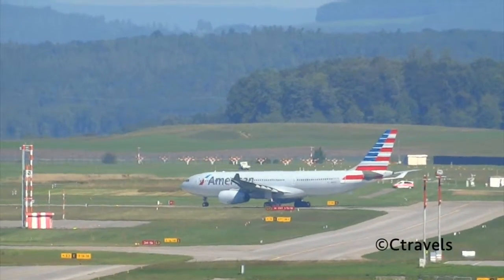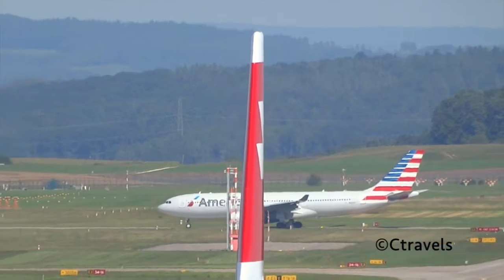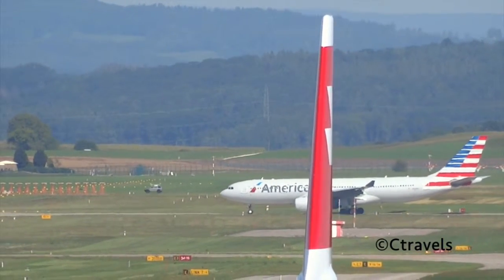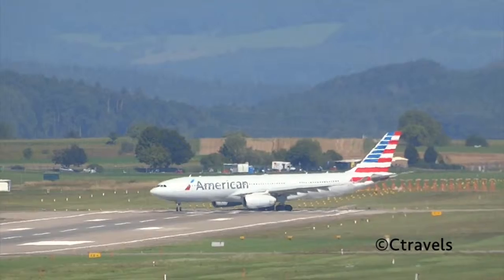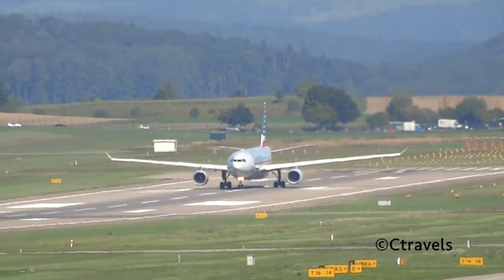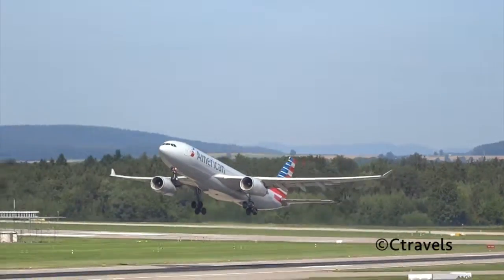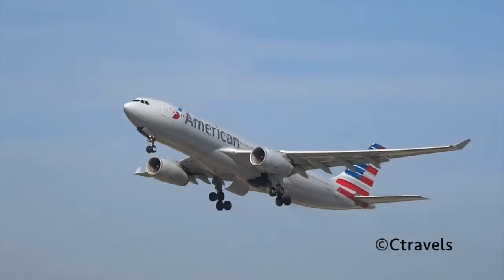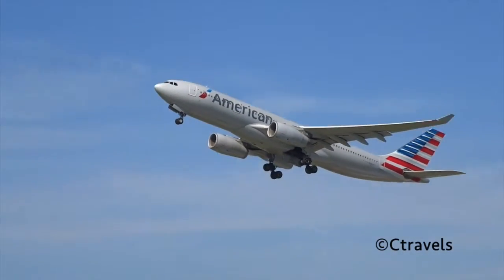[Full HD] American Airlines A330-243 [N281AY] take off in ZRH / LSZH with ATC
A beautiful livery, love the colors on the rudder ! It's even more interesting with the discussions between the ATC and the pilots. Also funny to know : like in the video, the aircrafts was already rolling when the ATC said cleared for take off (they had to wait about 25 minutes).

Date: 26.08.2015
Airline: American Airlines
Plane: A330-243
Origin: Zurich Airport (ZRH / LSZH)
Flight number: 711
Take off: Runway 16
Destination: Philadelphia International Airport (PHL / KPHL)
Registration: N281AY
Delivery: 2009

(I used LiveATC.Net for the ATC)